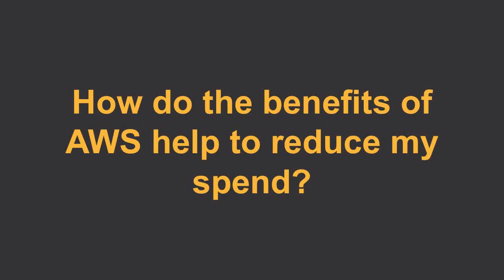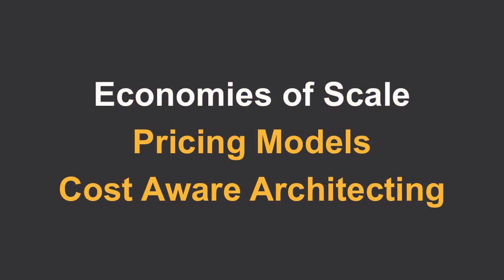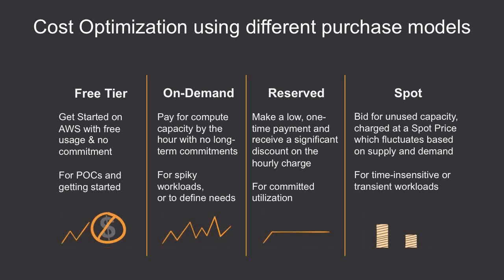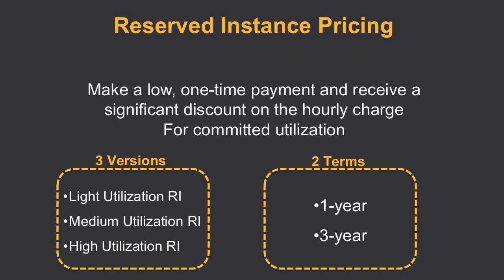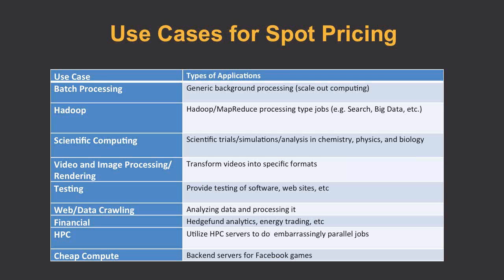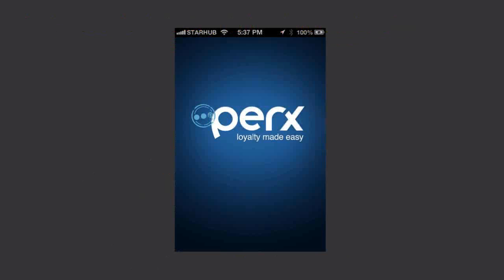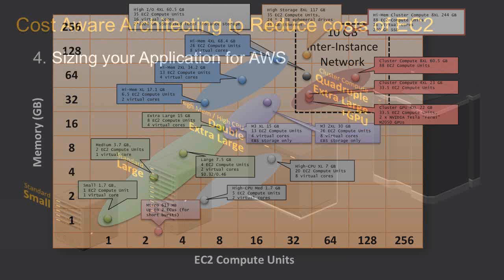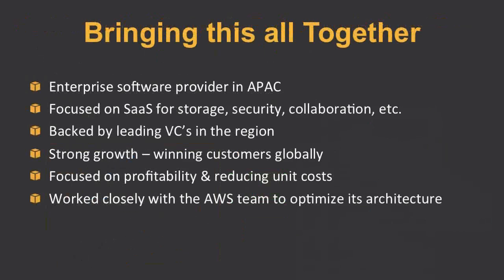AWS Webinar - How to Reduce Your Spend on AWS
AWS has different pricing models to match your needs. One example is the different instance types available such as On-Demand, Reserved and Spot Instances. Customers can develop cost-saving strategies based upon their usage patterns, models and growth expectations. In some cases, a set of larger instances can be cheaper than multiple small instances. Learn how to size your AWS applications to maximize your use and minimize your spend. Companies such as Pinterest take very active roles to constantly reduce their spend; learn how they do it and develop your own cost-saving approaches.